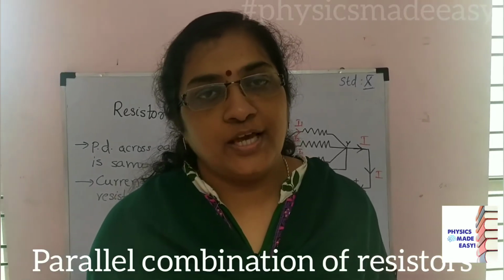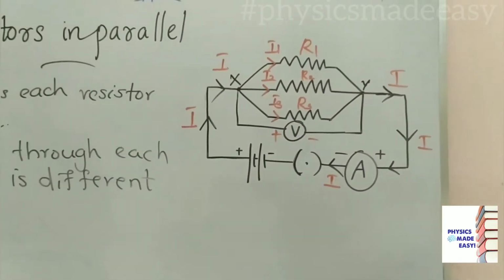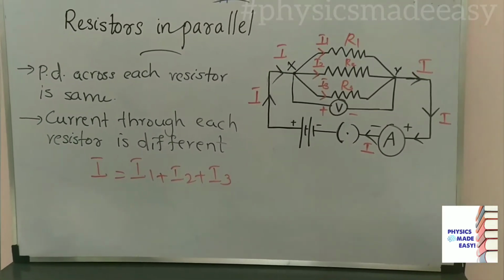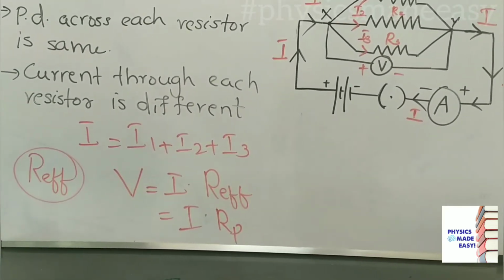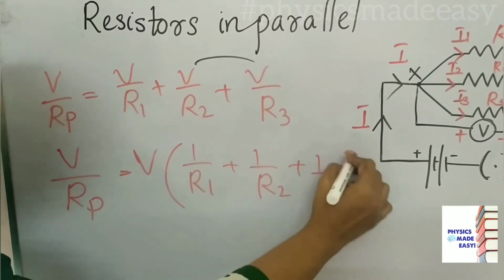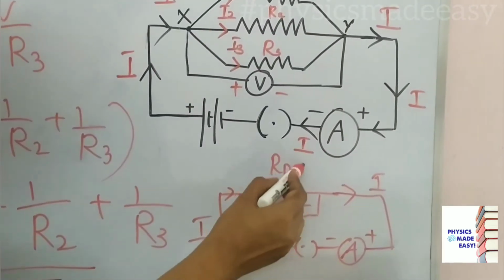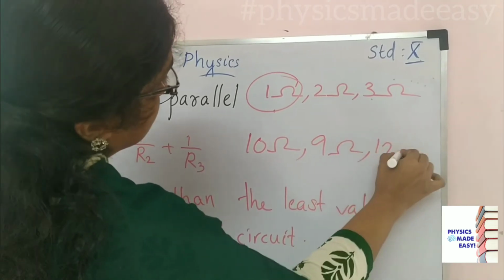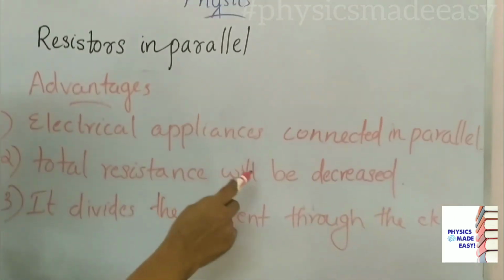Class 10.Chapter3.Electricity.Part7.Resistors in parallel.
Topics covered in this video are:
1.Resistors in parallel.
2.Effective resistance of resistors in parallel combination.
3.Advantages.
Language-English.